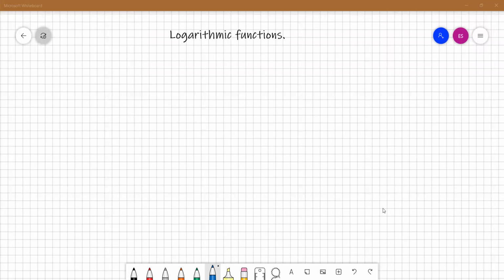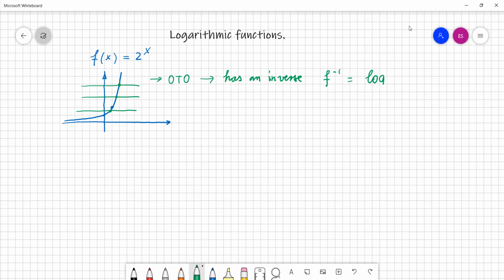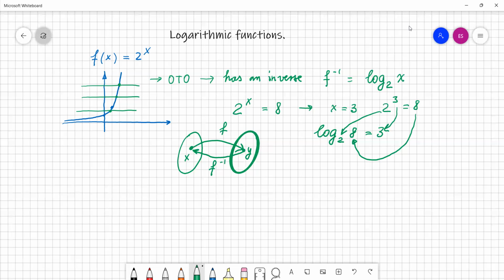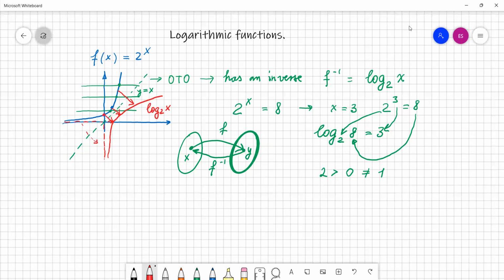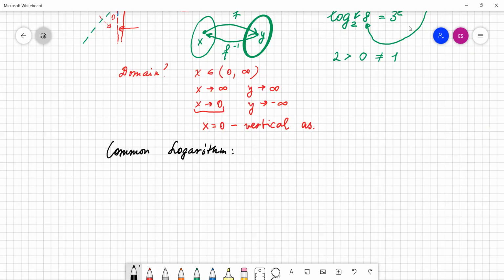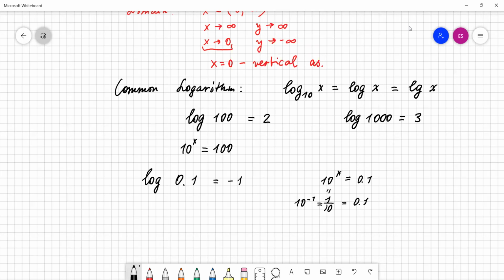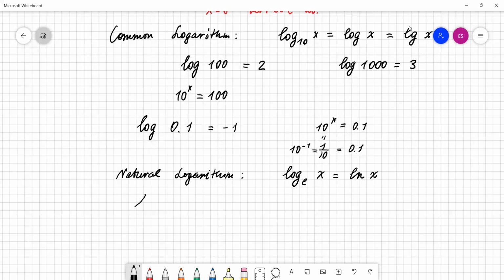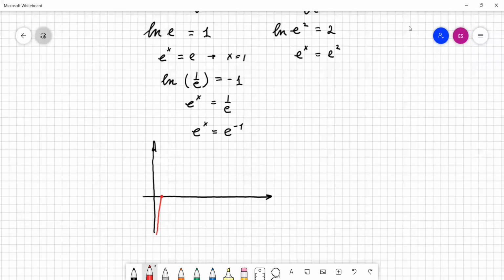Math 3 lecture 29